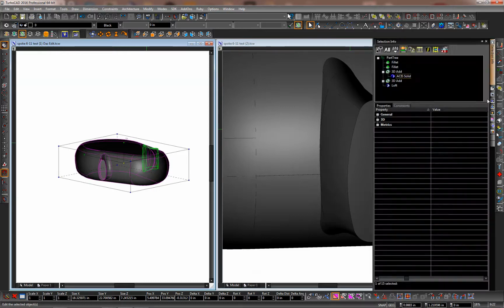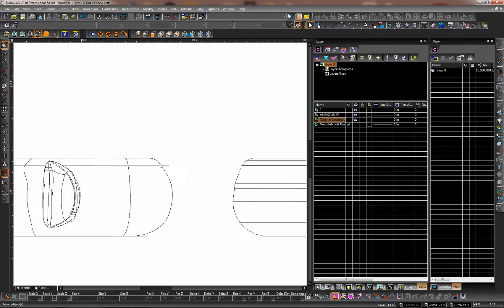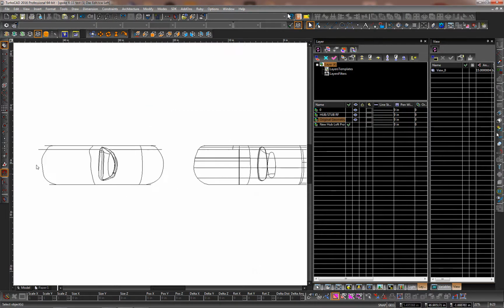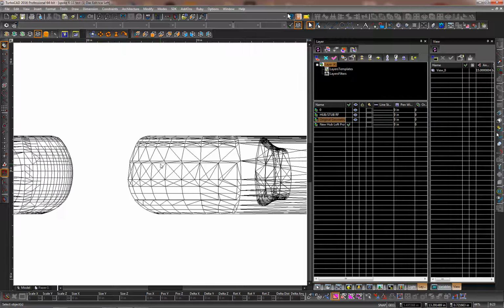TC2016 - Filleting spoke stubs onto a better constructed hub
The vertically lofted hub with profiles created from tracing the original creates better geometry for the curved surfaces and for the filleting tool to work with reducing errors and problems ;-)
DCD 2018